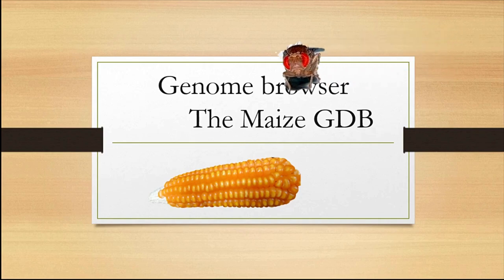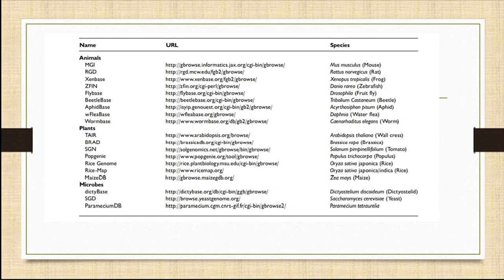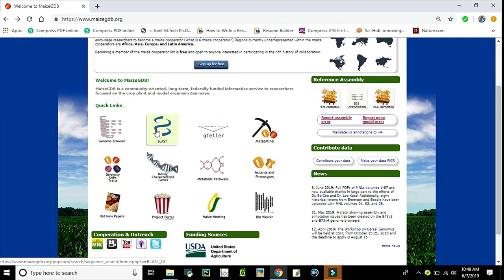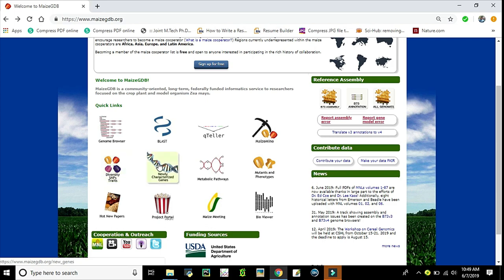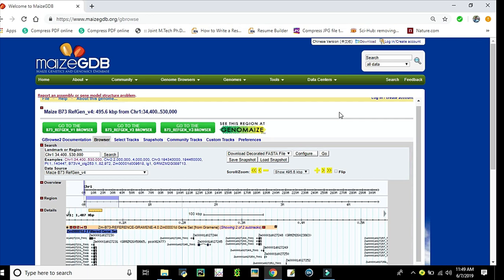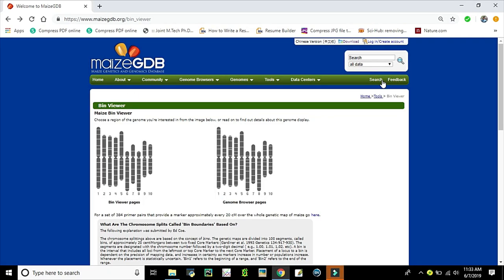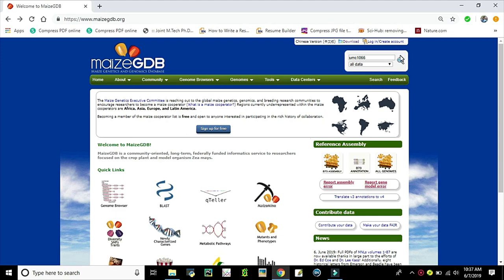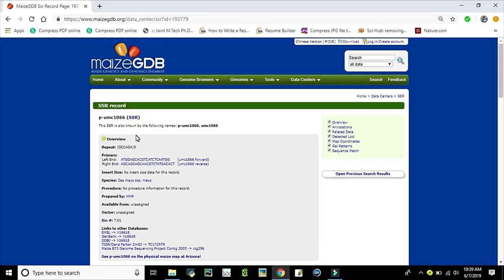Maize genome browser Tutorials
MaizeGDB is a community-oriented, long-term, federally funded informatics service to researchers focused on the crop plant and model organism Zea mays. MaizeGDB is a founding member of AgBioData, a consortuim of agriculture-related online resources which is committed to making agriculture-related research data FAIR